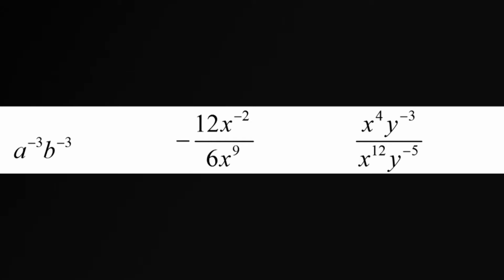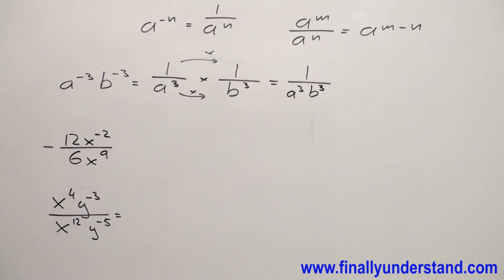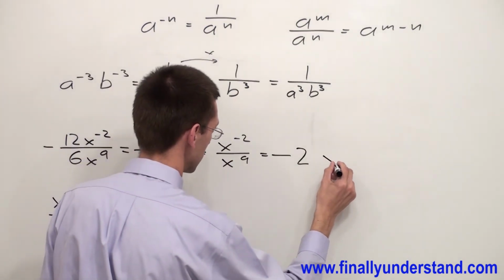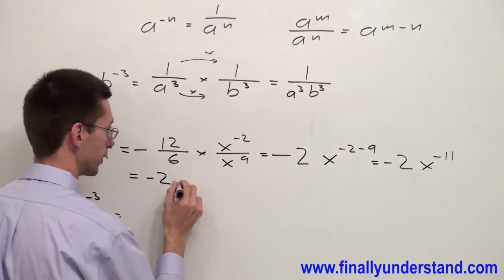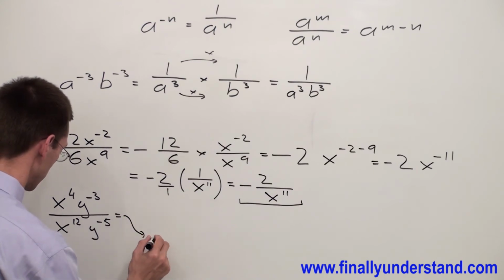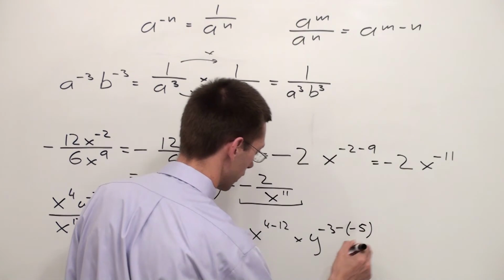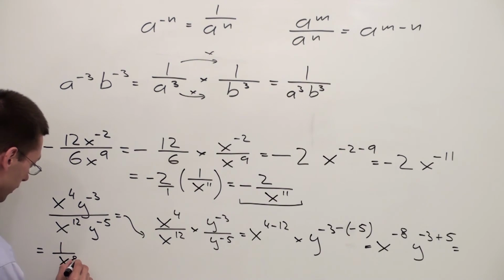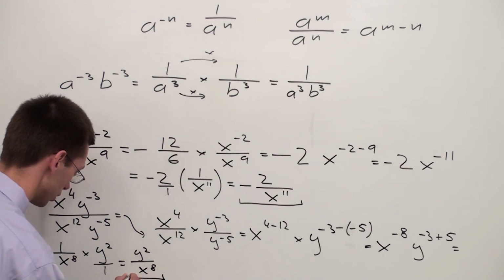How to Solve Exponents | Step-by-Step Exponent Rules 09